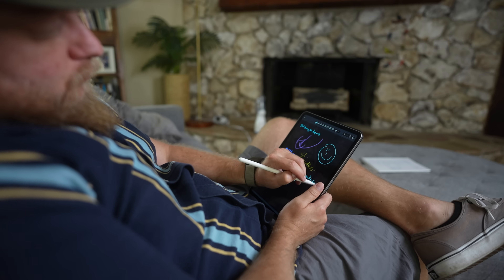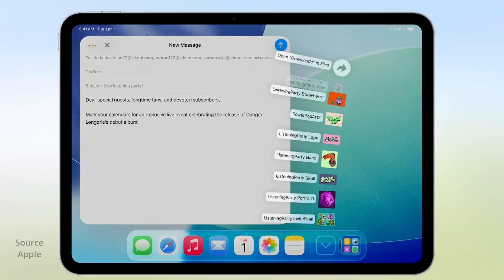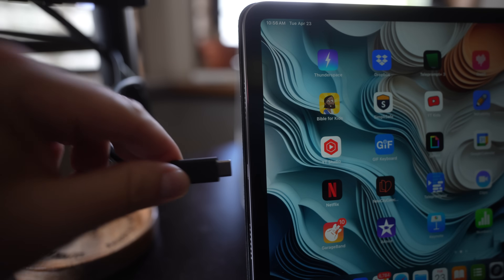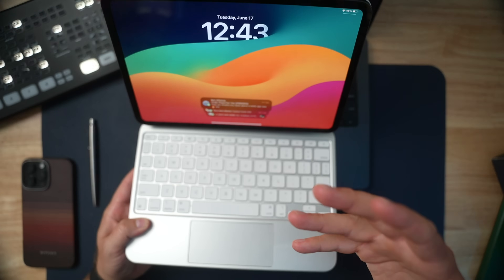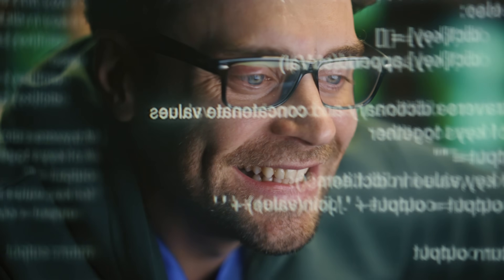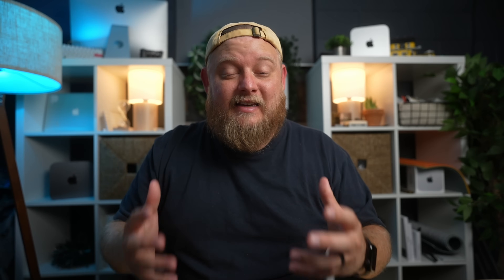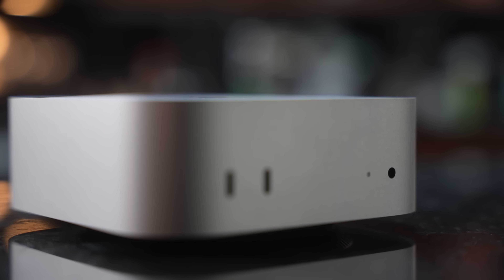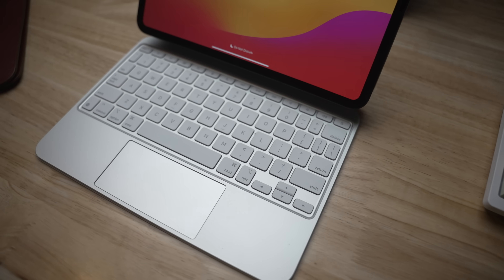iPadOS26 just changed the debate forever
iPadOS 26 just changed everything. With full external display support, pro-level multitasking, desktop-class apps, and powerful new AI features, the iPad is no longer just a companion device—it’s a full-on laptop replacement. Whether you’re a creative professional, student, or power user, iPadOS 26 makes you seriously question whether you even need a Mac or PC anymore.

In this video, I break down how iPadOS 26 is blurring the line between tablets and traditional computers—and why this might be the beginning of the end for the Mac vs PC debate.

🔥SAVE MONEY BUYING FROM APPLE ON AMAZON!!
iPad a16
iPad Air 11
iPad Air 13
iPad Mini 7
iPad Pro 11
iPad Pro 13

My equipment
Computers: